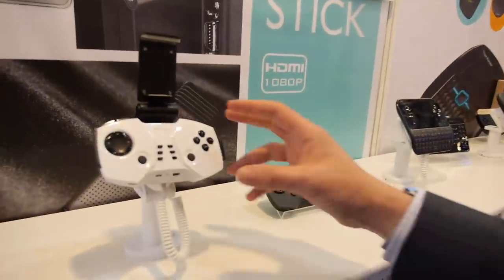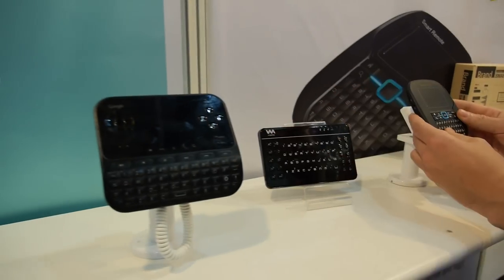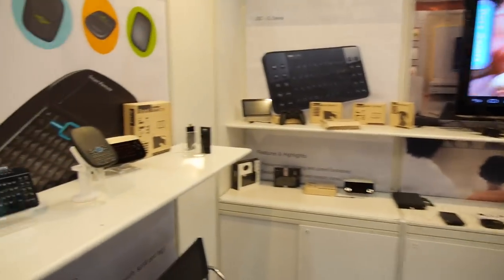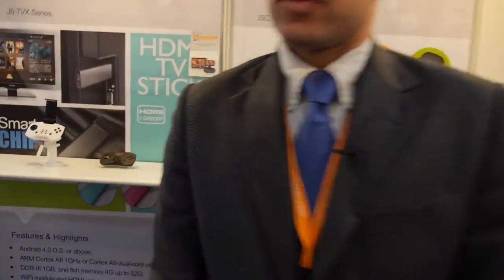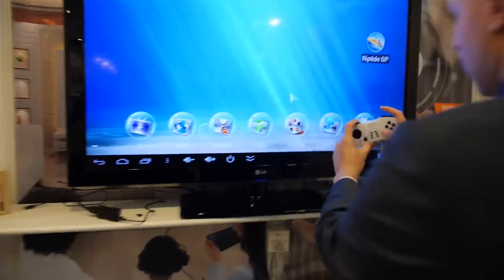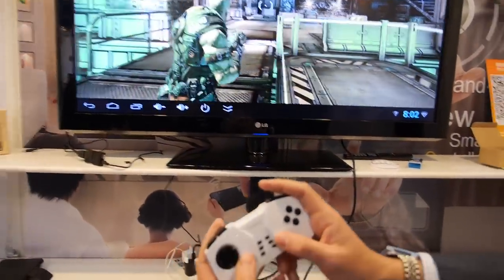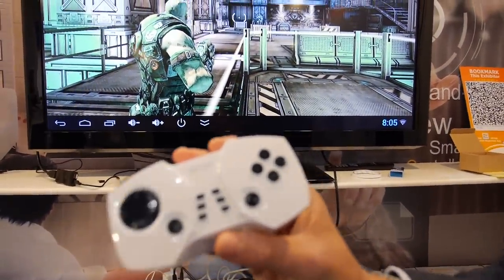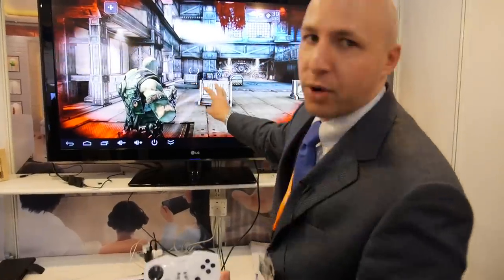J&S wireless controllers for TVs and smart devices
J&S Technololgy & development co ltd shows 2.4GHz icade compatible gamepad, mock up for an android tablet with builtin keyboard, h-series 2.4GHz android keyboard, c-series gamepad with capacitive keyboard, wireless gamepad with builtin g-sensor. This company can sell 20-30k wireless devices/month.